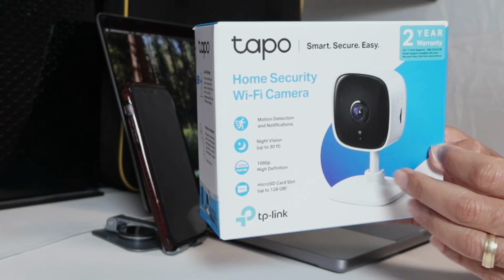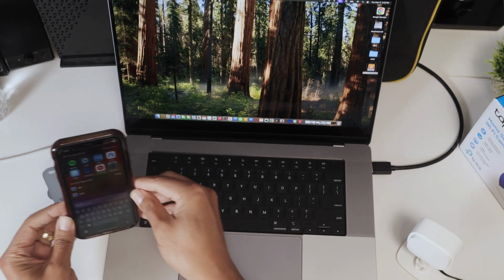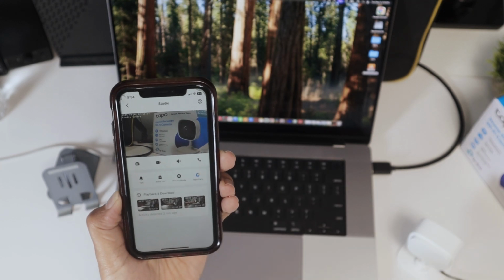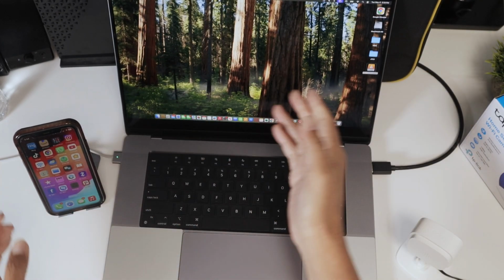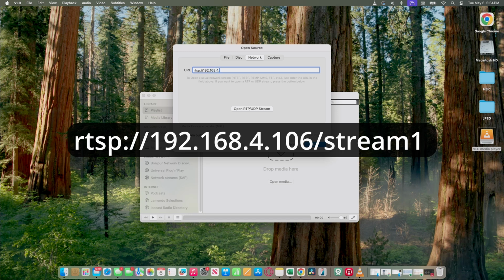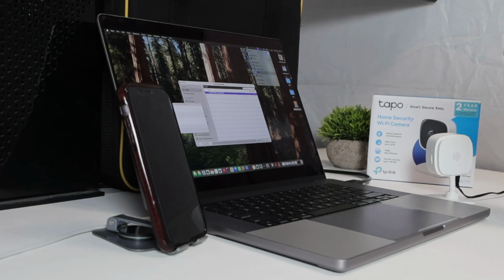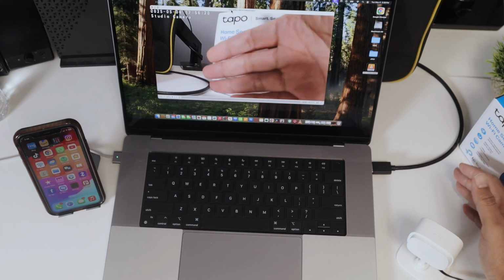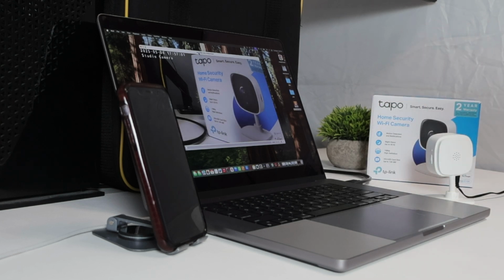How to view Tapo Camera on VLC - QUICK & EASY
Want to watch your Tapo camera using VLC Media Player? In this easy tutorial, we’ll show you how to view Tapo camera on VLC using an RTSP stream link. 🎥💻

Whether you're using a Tapo C100 or any other Tapo model, this method works for both Mac and Windows. You’ll learn how to access your camera via the Tapo app, find the correct streaming address, and watch the live feed through VLC.

✅ Stream Tapo camera on VLC using RTSP
✅ Works on both Mac and PC
✅ Compatible with Tapo C100 and other Tapo models